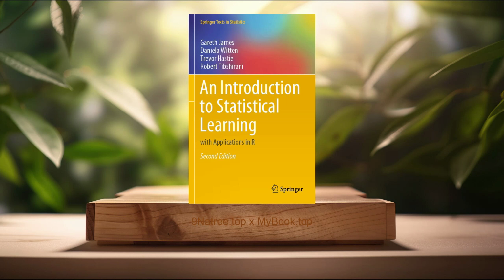[Review] An Introduction to Statistical Learning: with Applications in R (Gareth James) Summarized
An Introduction to Statistical Learning: with Applications in R (Gareth James)

These are takeaways from this book.

Firstly, From data to prediction: foundational ideas and the bias variance lens, The book begins by grounding statistical learning in the practical goal of predicting an outcome from a set of inputs, while clarifying the difference between inference and prediction. It frames learning problems using concepts such as training error versus test error, and shows why the best fitting model on past data is not automatically the best model for future data. Central to this discussion is the bias variance tradeoff, presented as a way to understand why flexible methods can overfit and why simple methods can underfit. The reader learns to think in terms of generalization: performance on unseen data, not just a high in sample score. The book also connects these ideas to interpretability, explaining when a transparent model may be preferable to a more complex black box even if accuracy is slightly lower. Practical modeling decisions are motivated by the nature of the signal, the amount of noise, and the size and structure of the dataset. This foundation helps readers evaluate algorithms as families of assumptions and tuning choices rather than as isolated recipes, preparing them to select methods that balance accuracy, stability, and interpretability for the problem at hand.

Secondly, Linear models and extensions: regression, classification, and regularization, A major portion of the text develops linear methods as a baseline that remains surprisingly powerful in real applications. For regression, the book explains simple and multiple linear regression, diagnostics, and interpretation of coefficients, emphasizing when the model assumptions are reasonable and when they are not. For classification, logistic regression and related approaches are introduced to connect probabilistic modeling with decision boundaries and performance metrics. The discussion then expands to methods that extend linear modeling capacity without abandoning its structure, such as polynomial terms, interactions, and spline style ideas. Importantly, the book highlights the challenge of many predictors and correlated features, where ordinary least squares can become unstable. Regularization methods like ridge regression and the lasso are used to address this issue by shrinking coefficients and, in the lasso case, performing variable selection. The reader is guided to understand how tuning parameters control complexity and how to pick them with resampling. In practice, these chapters teach a dependable workflow: start with interpretable linear baselines, assess fit and generalization, then add flexibility or regularization in measured steps based on evidence rather than intuition.

Thirdly, Model assessment and resampling: cross validation, bootstrap, and honest evaluation, The book places strong emphasis on evaluating models correctly, since many modeling failures come from overly optimistic performance estimates. It explains why a single train test split can be noisy, especially with limited data, and introduces cross validation as a more reliable approach to estimate test error and compare methods. Variants such as k fold cross validation and leave one out cross validation are presented in a way that highlights their tradeoffs in bias, variance, and computation time. The bootstrap is also introduced as a general resampling tool for quantifying uncertainty and estimating quantities that may be hard to derive analytically. A key lesson is that resampling is not only for scoring models but also for choosing tuning parameters, selecting features, and deciding between competing modeling approaches. The text encourages disciplined separation between model building and model evaluation to reduce leakage and selection bias. By learning these evaluation habits, readers gain practical defenses against overfitting, especially when trying many models or when using flexible algorithms. This topic equips readers with a mindset of rigorous validation that transfers to any software, dataset, or industry setting.

Fourthly, Nonlinear and tree bas